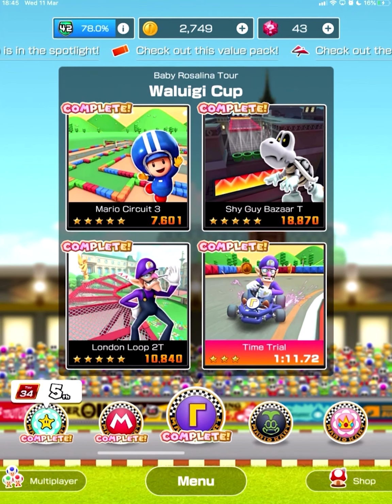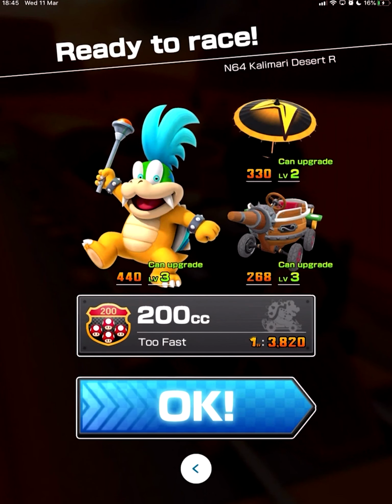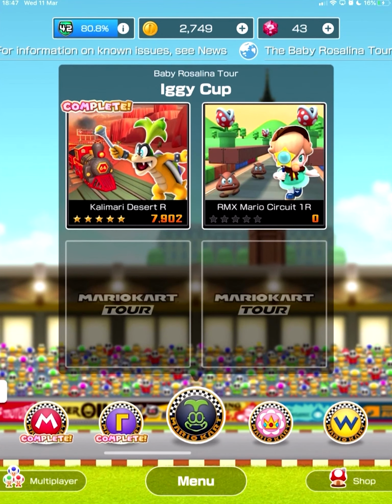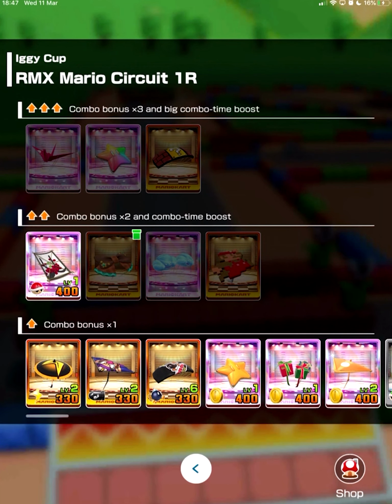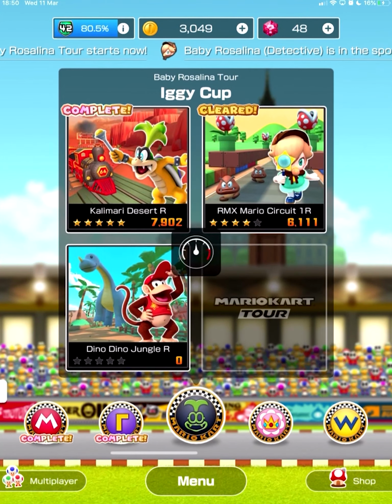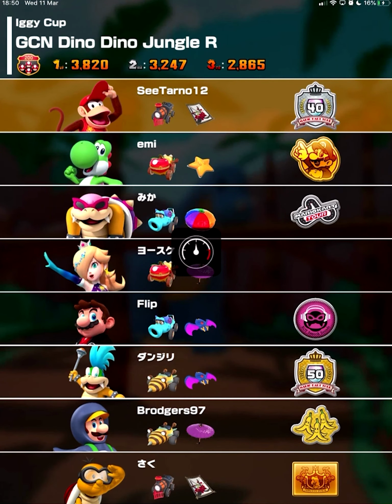Mario Kart Tour (Baby Rosalina) - Episode 4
This is Episode 4 of the Baby Rosalina Tour - Episode 218 overall.

Version 1.0